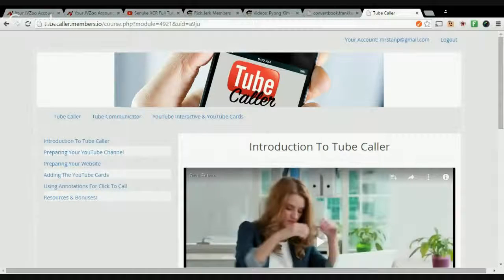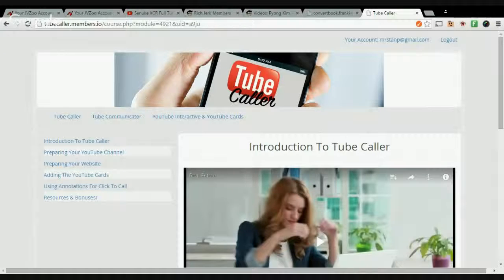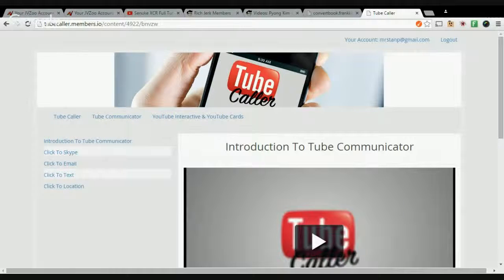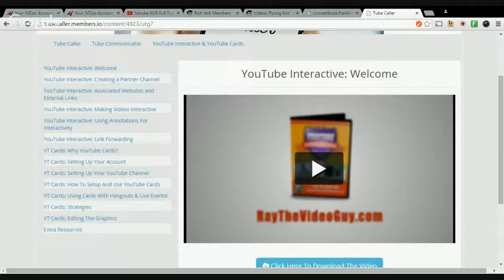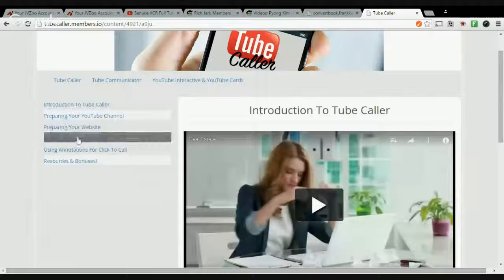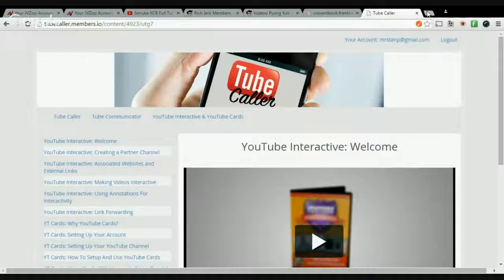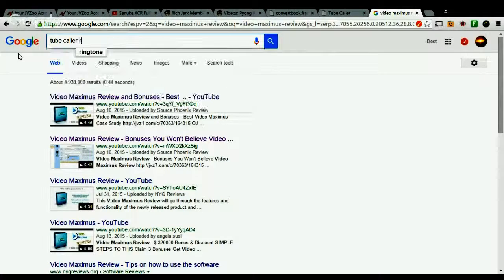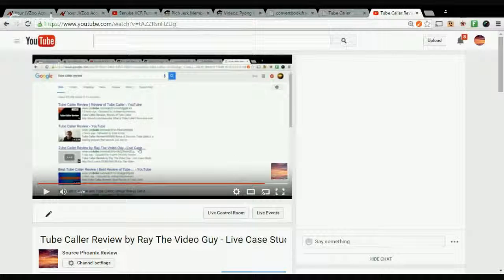Tube Caller Review - Tube Caller Members Area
This is a video walk-through of Tube Caller by Stan who specializes in video marketing and ranking videos on the front page of Google. Tube traffic is free if you do it right. Make it easy for a caller to call a local business with Tube Caller. The only thing Tube Caller is missing is a way to rank your videos. Well guess what! I'm including a video ranking tutorial that will allow you to out rank your competitors, except me of course.

Bonus only available through my link above.

Tube Caller Review
Get Tube Caller Review
Tube Caller
Tube Caller Bonus
Tube Caller Review